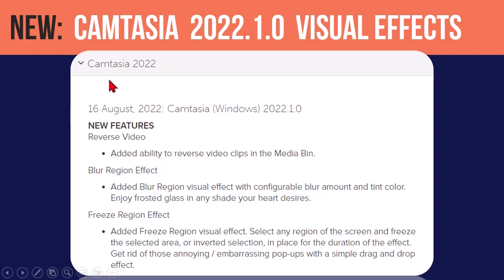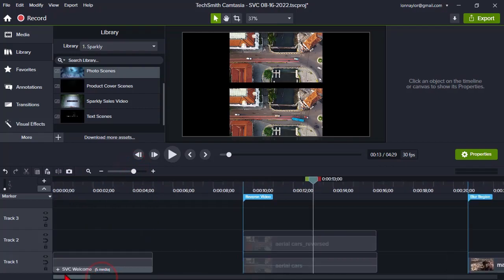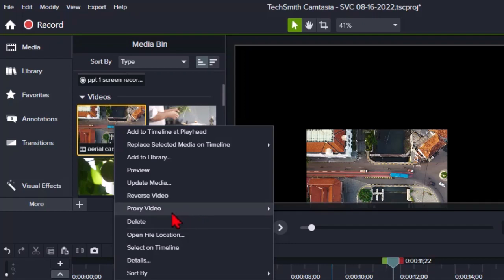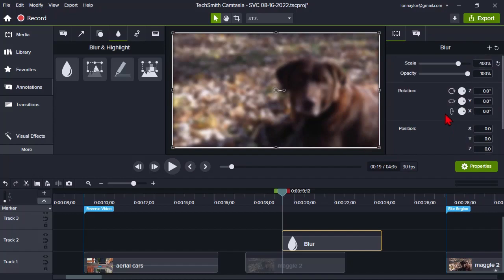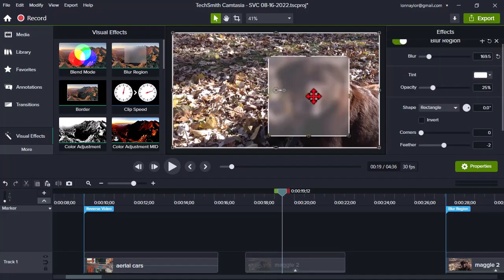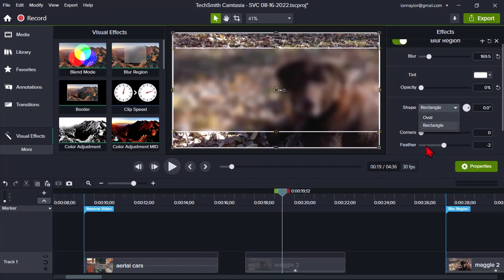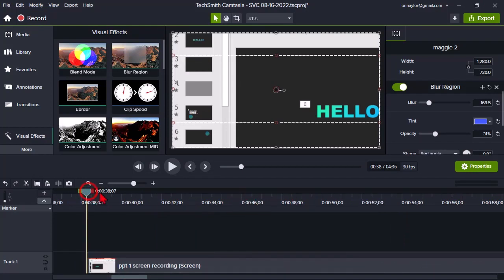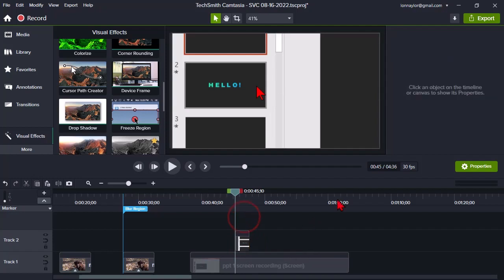Camtasia 2022.1.0 NEW Effects!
Want over 800+ Camtasia & PowerPoint video tips? That's what's in my Screencast Video Coaching Library all on demand

00:00 - Overview New Effects
01:28 - Camtasia Reverse Video Effect
03:47 - Camtasia Blur Region Effect
08:36 - Camtasia Freeze Region Effect